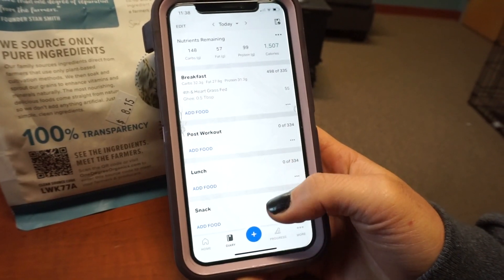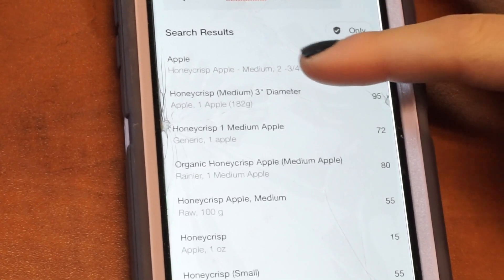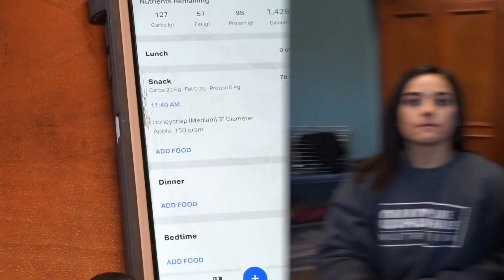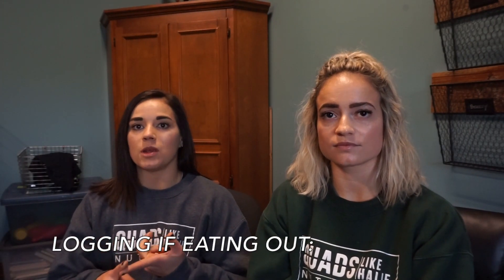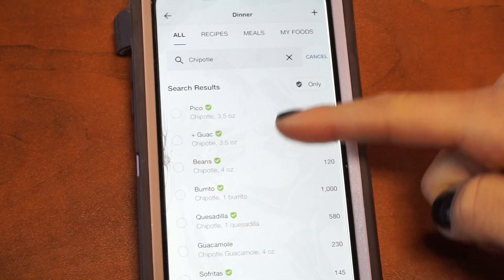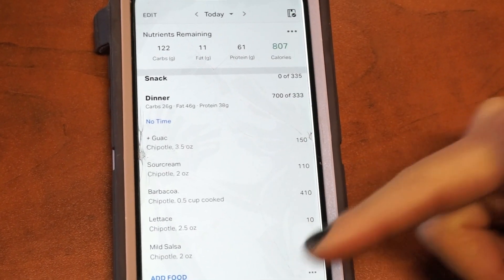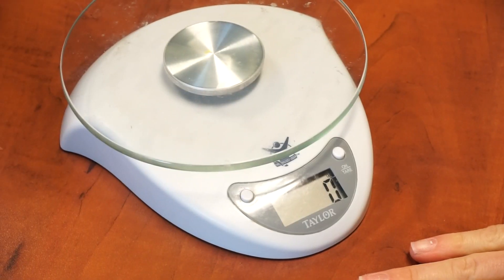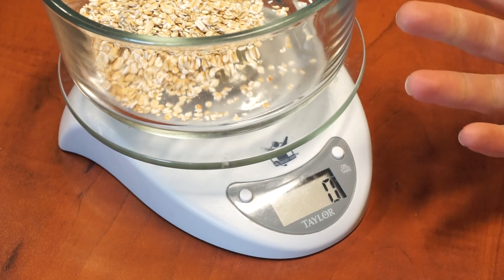MORE MFP TIPS: accurate tracking & measuring: PART 2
Hi guys! My sister Halie and I filmed this part 2 video together for any of you out there just starting out using the food tracking app: My Fitness Pal.  In this short video we cover tracking the right items, how to use a scale, tracking when out, etc. Let us know if you have any questions! We both work together as nutrition coaches and want to make content available for you all, whether clients or not! If you want more information on how to work with us / what that entails - see below.

XOXO BREEZY + HAL :)

Interested in working with either on of us for 1 on 1 nutrition coaching?

**use code: BM**